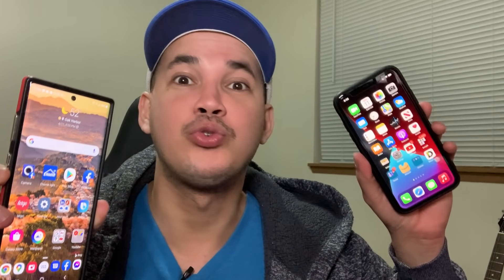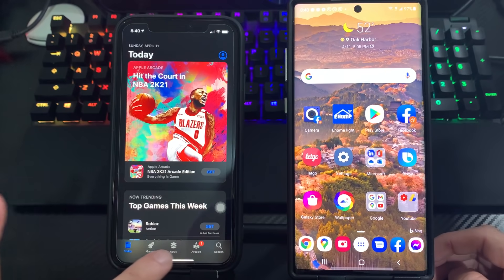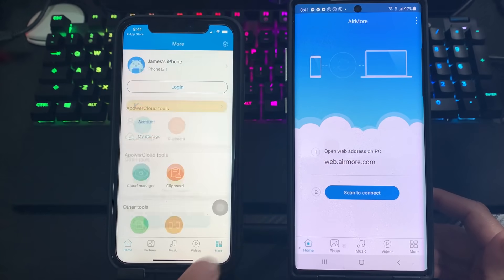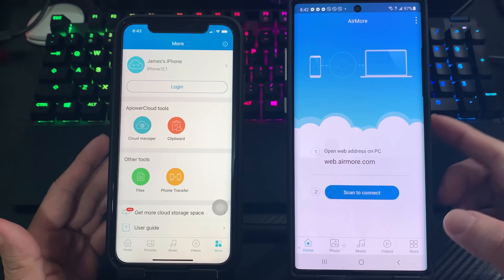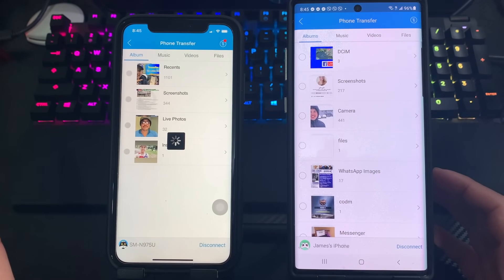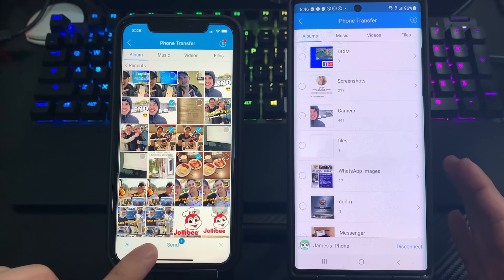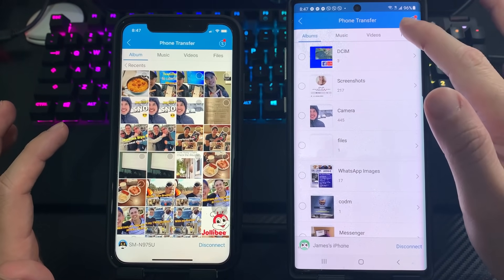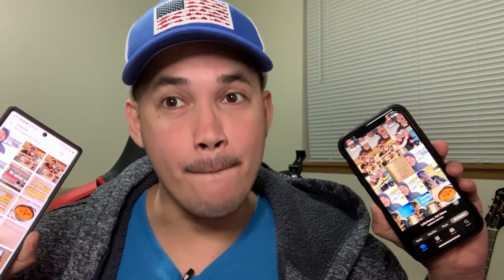How To Transfer Photos/Videos From Android To iPhone (vice versa) EASILY! - (2021)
In this video guys, I will show you how to transfer photos, videos, or any files from android to iPhone or from iPhone to Android without using any cable or computer. Another easy way to transfer photos and videos from Android to iPhone and vice versa